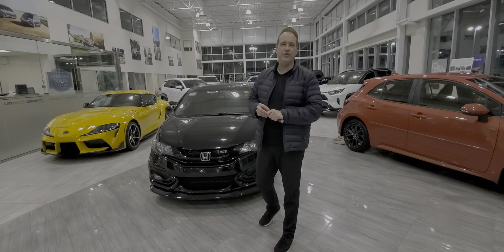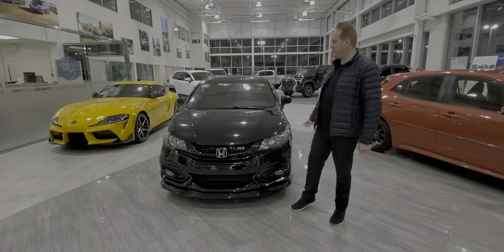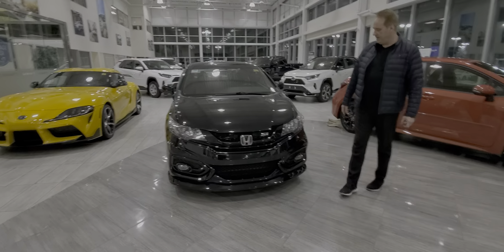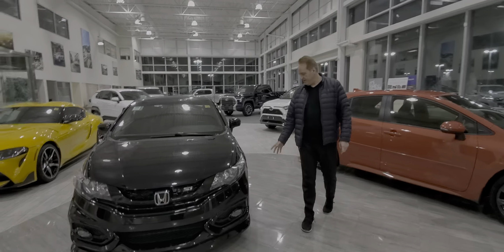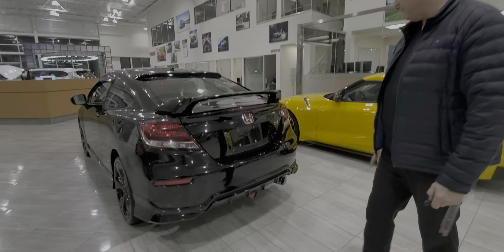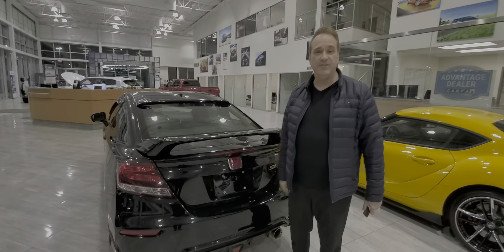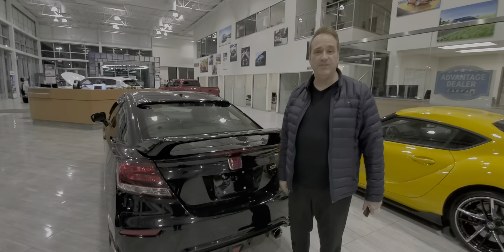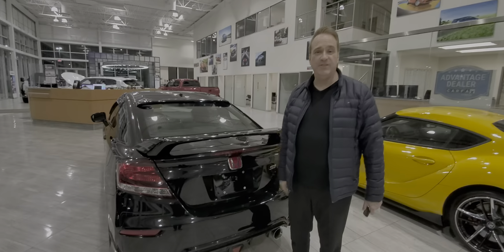2014 Honda Civic Si (M6) 2dr Coupe Stock # T9525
This 2014 Honda Civic is ready for a new owner. Take advantage of this amazing opportunity to get into a reliable manual sedan, and experience excellent features such as heated front seats at an affordable price.

And so much more! A vehicle like this will NOT be here long so give us a call and book your viewing today!

Did you know about our GEM Benefits Program? Exclusive to Gateway Toyota, we include free on all of our vehicles a long list of benefits that will help keep owning your next vehicle from us a breeze.

From free rock chip repairs, flat tire services, airport parking, LRT tickets, a 30-day exchange program, and more, come see what makes us different!

Stock # T9525

Gateway Toyota
2020 103A Street SW
Edmonton, Alberta
T6W 2P6
Canada